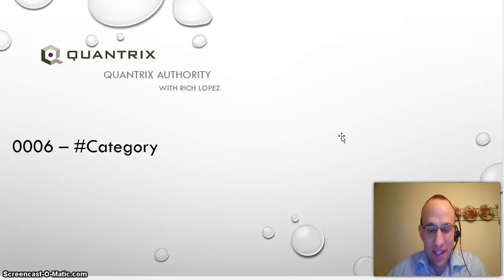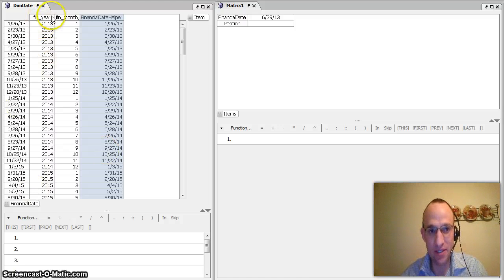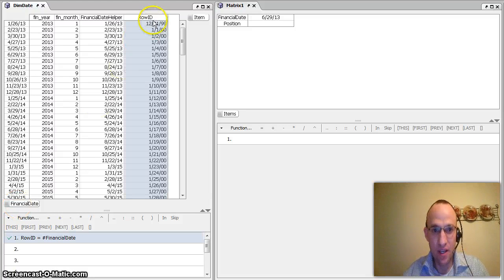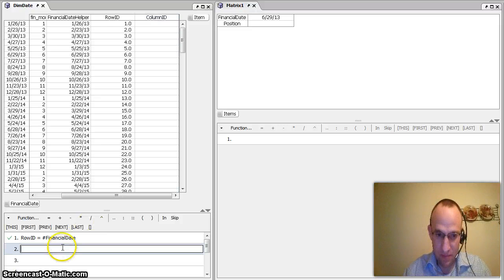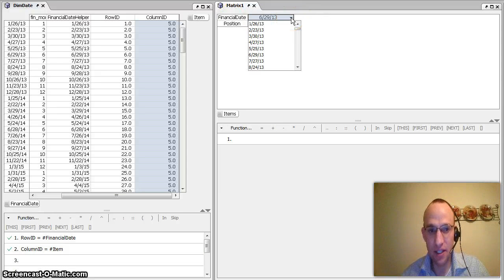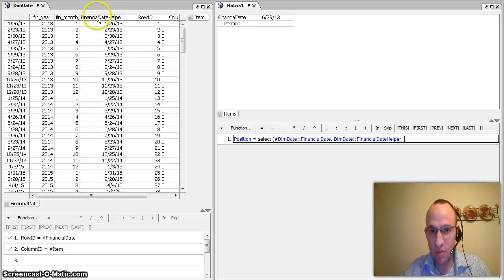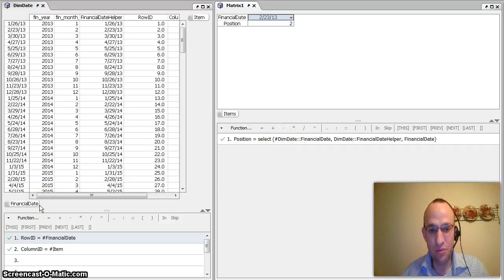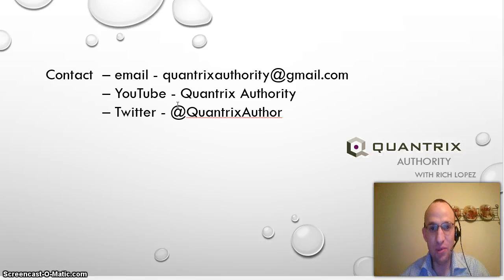Learn Quantrix Modeler: Category Episode #0006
Find out the row or column position of certain items in categories in a Quantrix Matrix